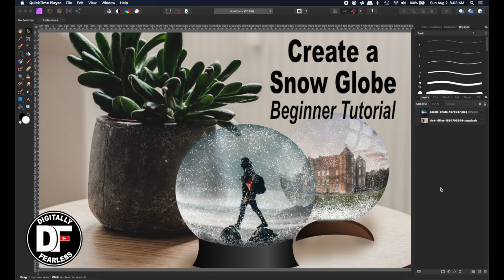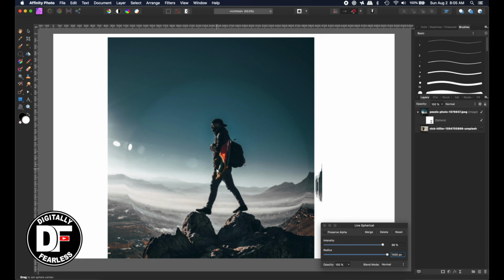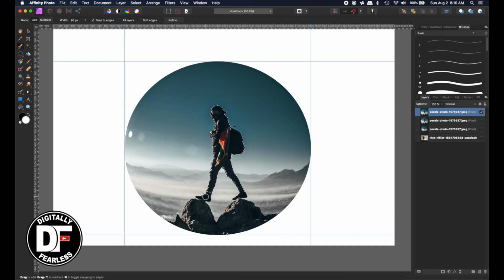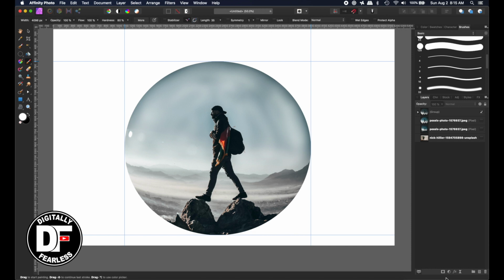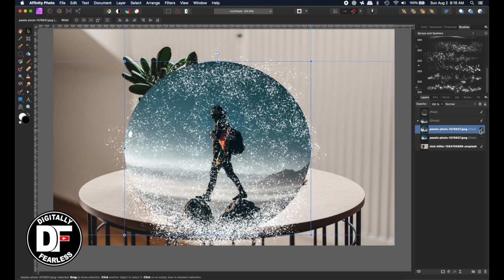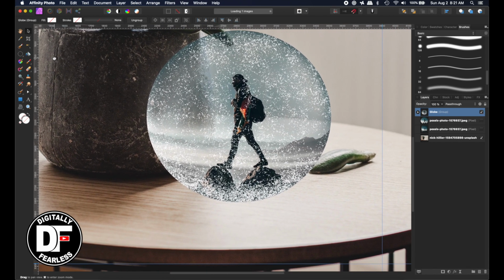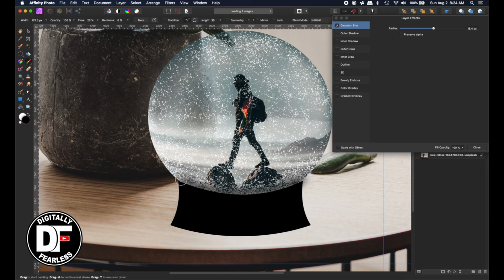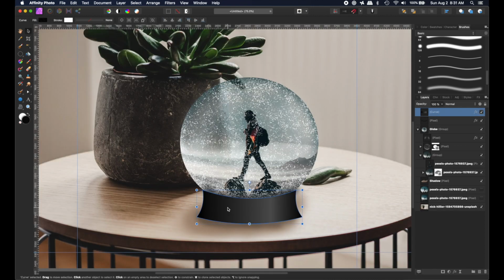Affinity Photo tutorial. Create a snow globe.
Affinity Photo tutorial. Create a snow globe. This tutorial uses live filters, FX, blur, shadows, shape tool and more techniques.

Globe photo used in this tutorial: nick-hillier-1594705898-unsplash

Digitally Fearless YouTube Channel:
Youtube.com/c/digitallyfearless